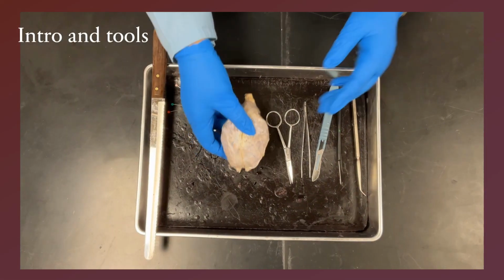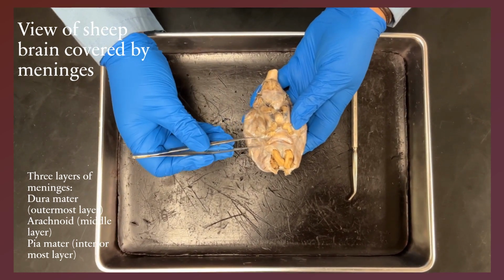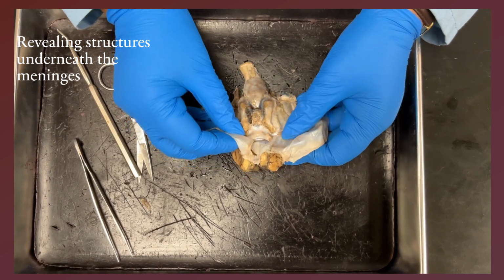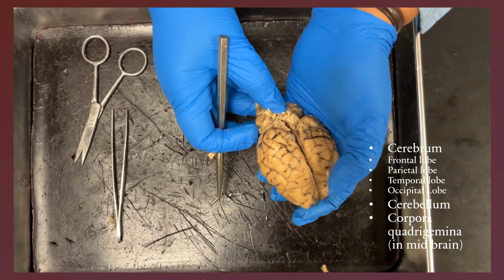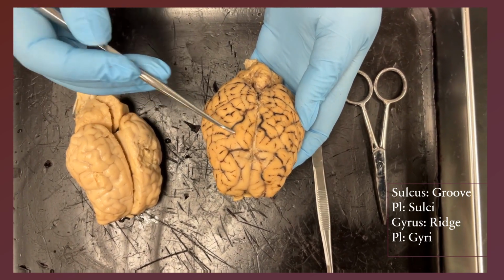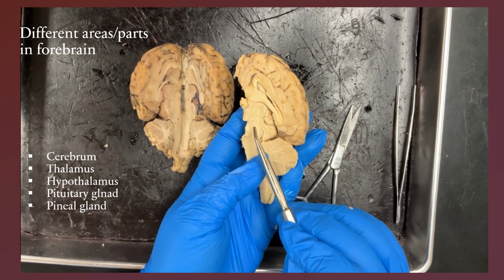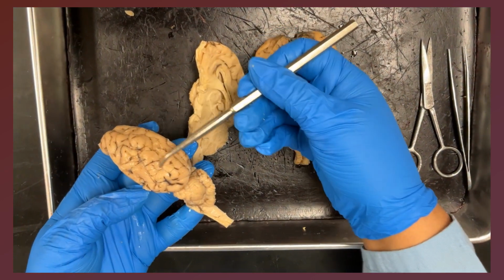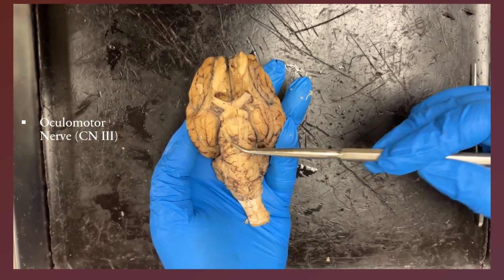Sheep Brain Anatomy - Demonstration by Soma Mukhopadhyay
This video shows the dissection tips and different parts of Sheep Brain.
This is an educational video for Anatomy Students.